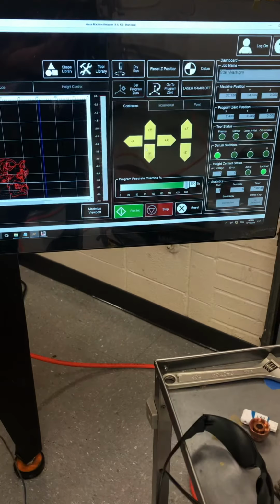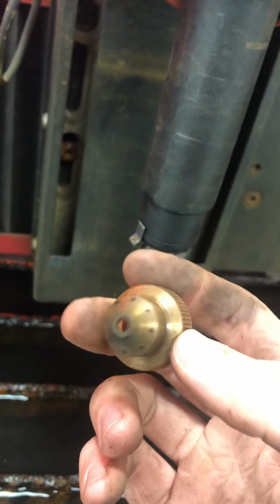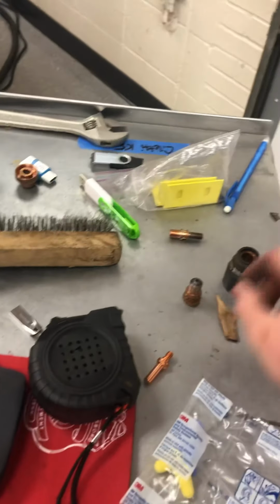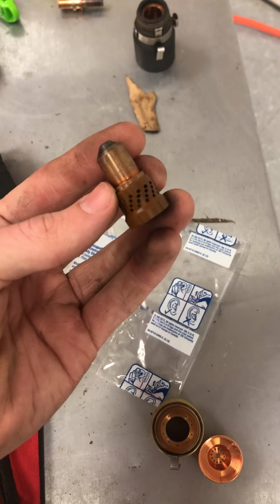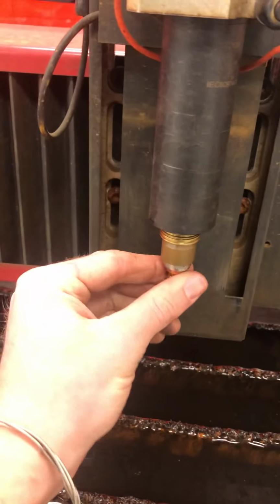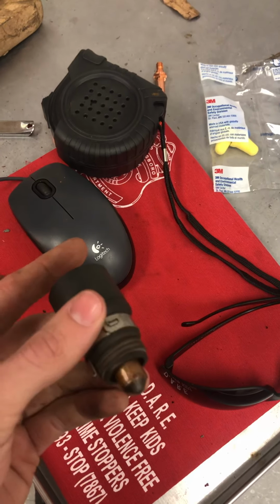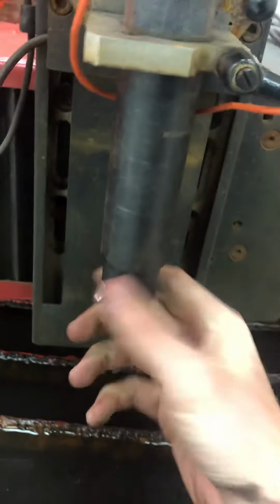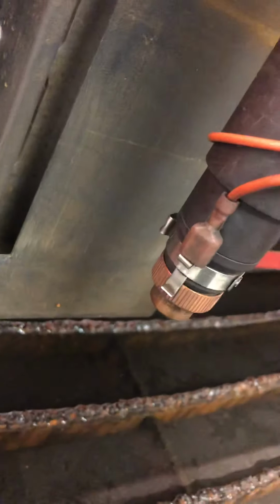Replacing consumables - Lincoln electric plasma table 4800 (non precision)